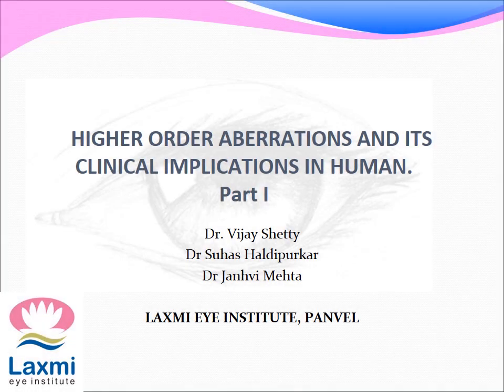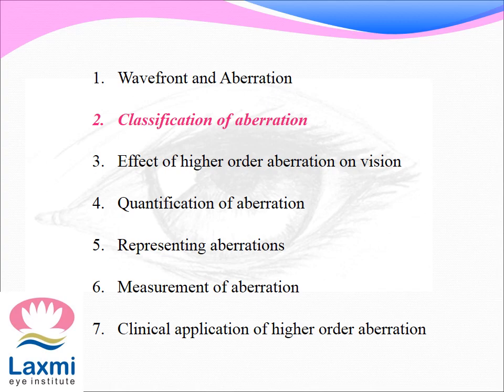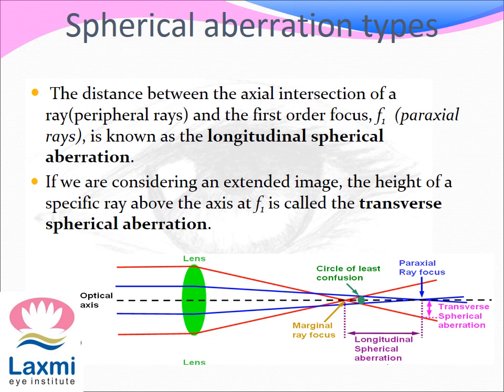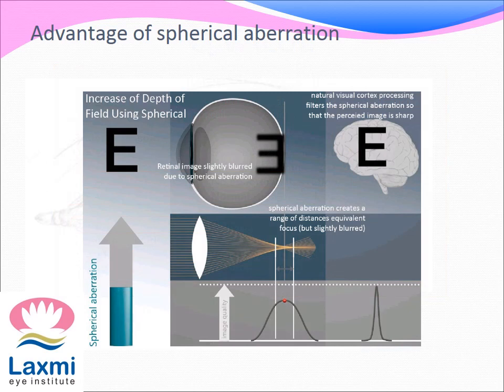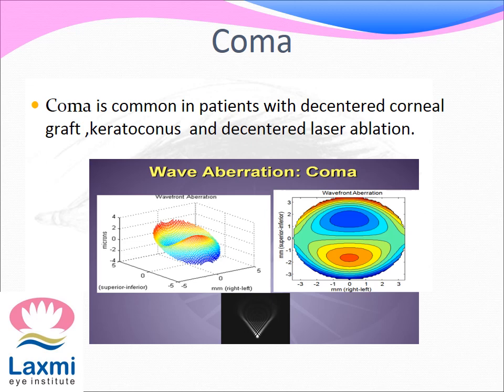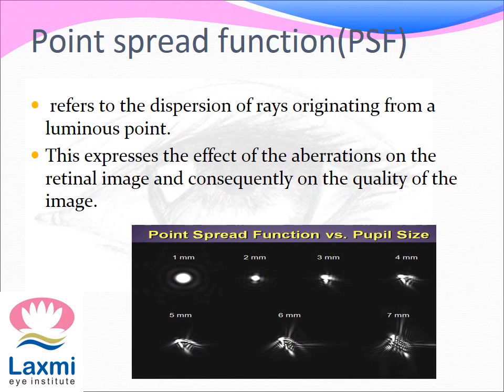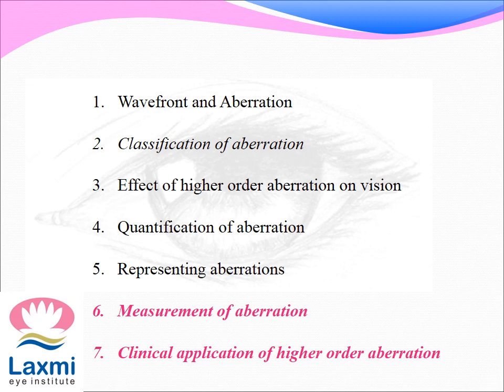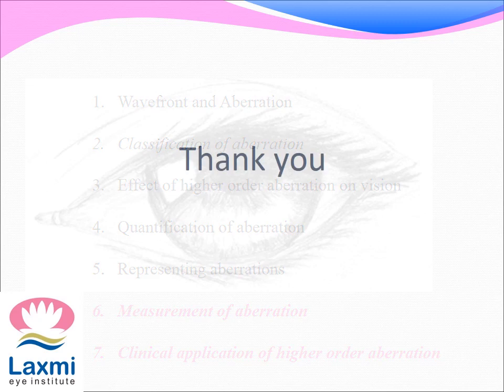Higher order aberration Part 1